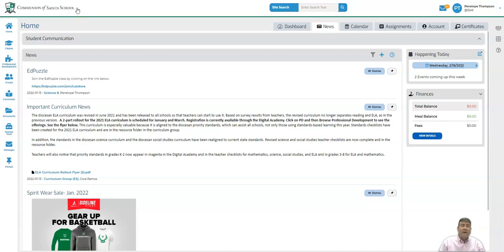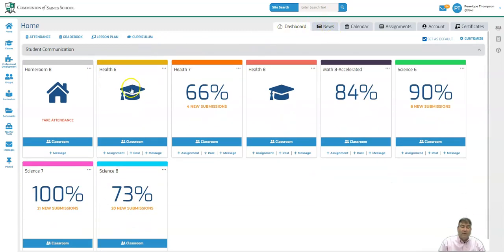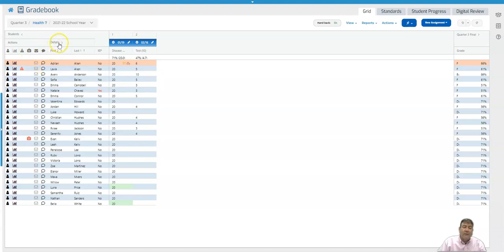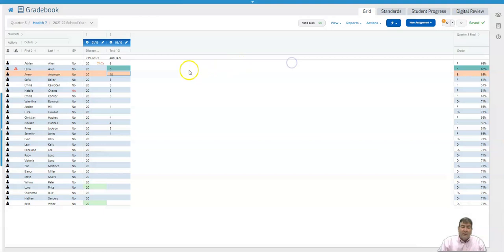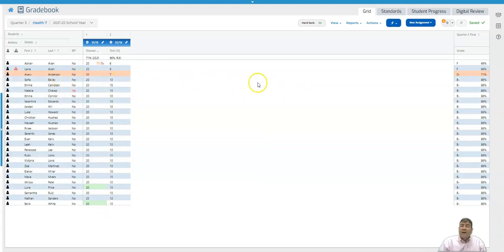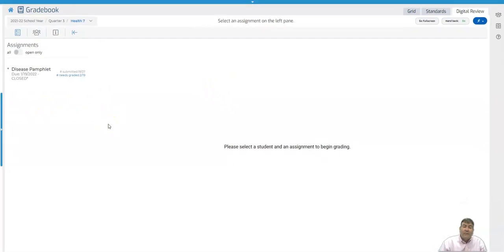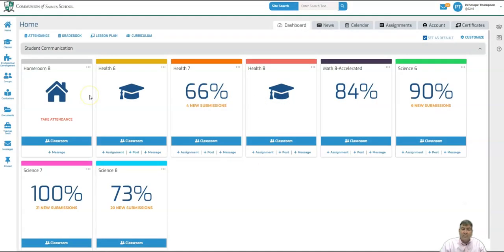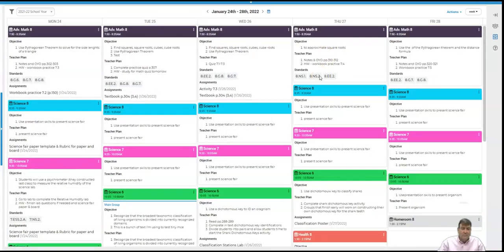Gradebook Updates Feb 2022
Goes over new features in the Feb 2022 Release of Digital Academy

00:13 New Teacher Dashboard

01:22 Gradebook Updates
    *    Styling for Small Screens
    *    Undo / Redo
    *    Copy Effort & Conduct
    *    Warning when overwriting changes

05:38  Gradebook Digital Review Tab Updates
   *    Styling Updates
   *    Gradebook Flags on the Digital Review Tab

06:53 Lesson Plan Updates
    *   Editor Updates